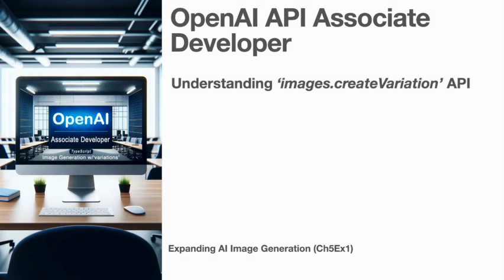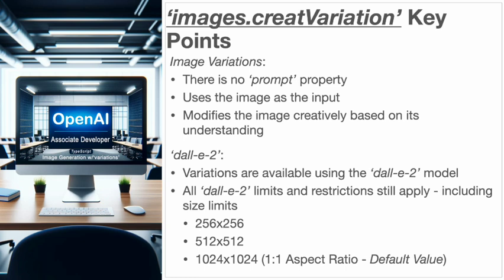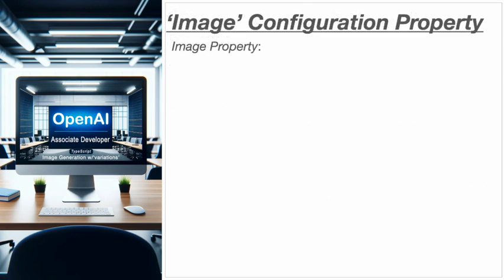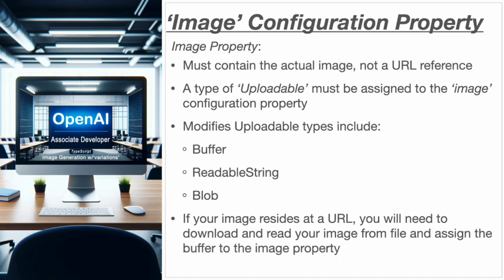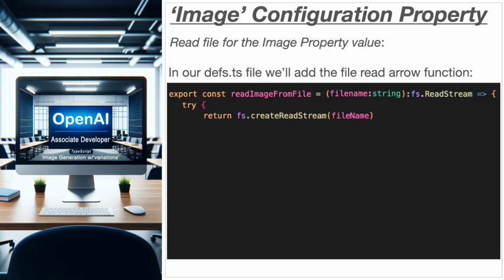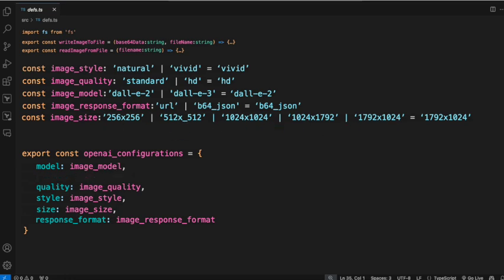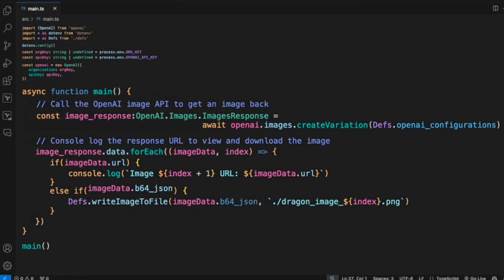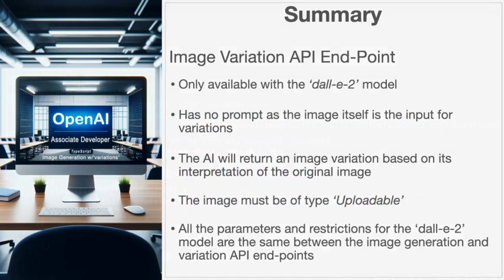OpenAI Image API: From Source File to Multiple Variations, master images.createVariation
Create multiple fresh versions of an existing image using the OpenAI image variation API call. This lesson shows the practical workflow: supply an image and request several variations in one call, and evaluate the results efficiently.

What you’ll learn:

  - Why the variation call ignores a text prompt and bases output purely on the source image

  - Preparing the source file (downloading first if you only have a URL)

  - Reading the file into your code so it’s accepted as upload data

  - Requesting multiple variations in a single run for fast comparison

  - Quickly filtering and saving the strongest results without drift from the original intent

Apply this process whenever you need alternative concepts while preserving the core idea of the original image.